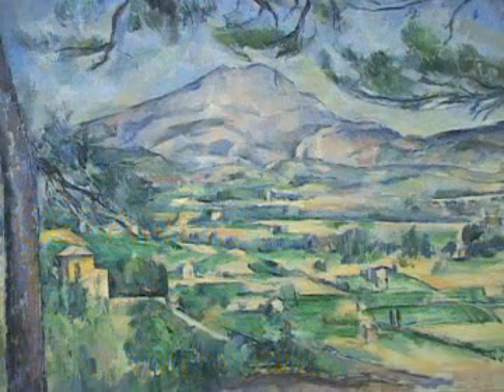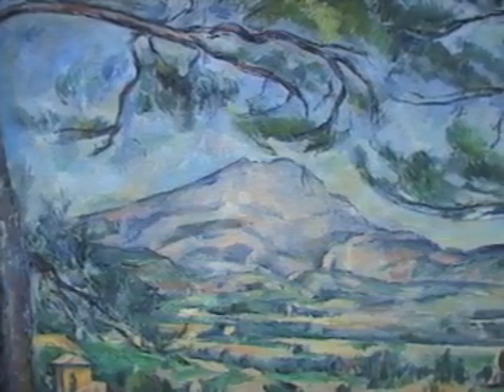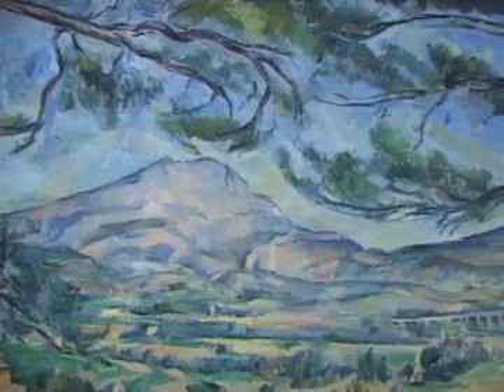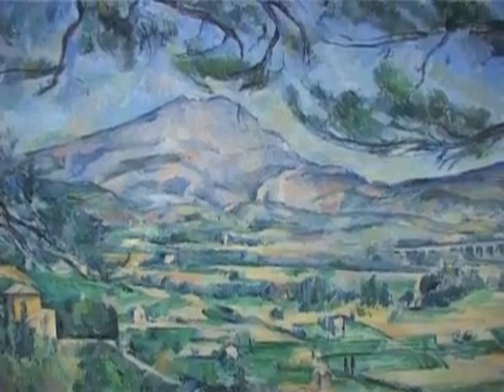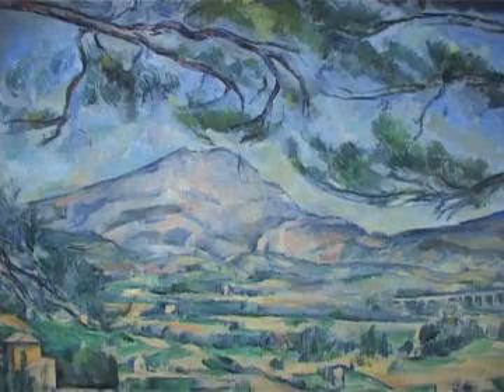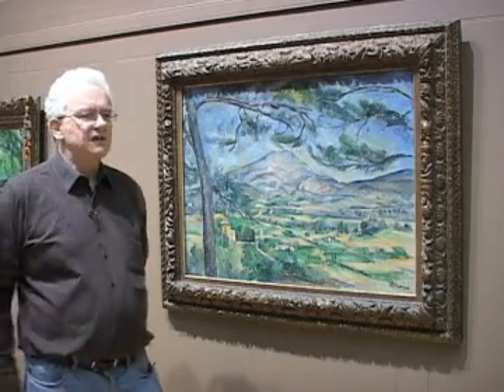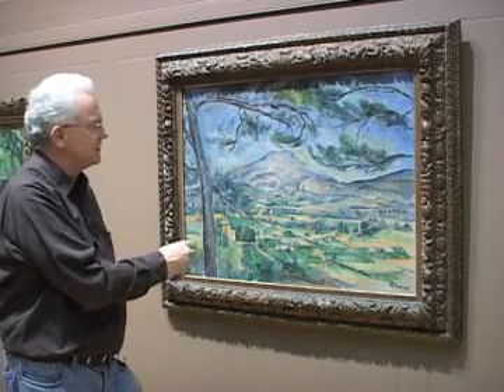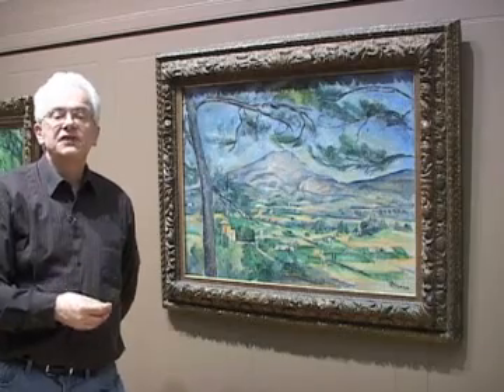Paul Cézanne's Montagne Sainte Victoire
Looking in detail at Cézanne's Montagne Sainte Victoire with Professor John House.